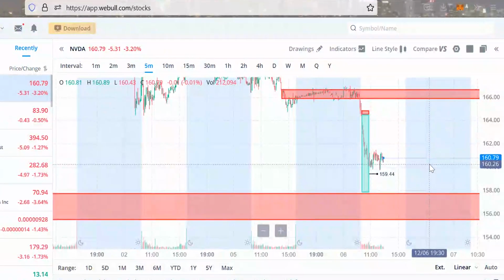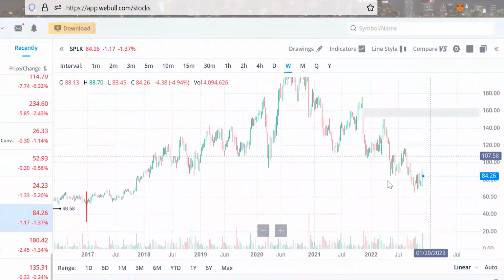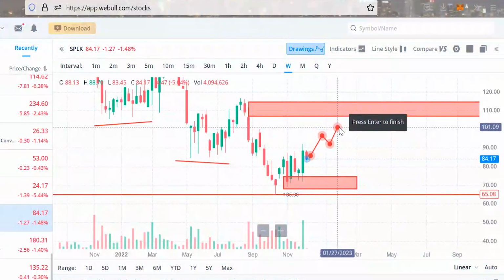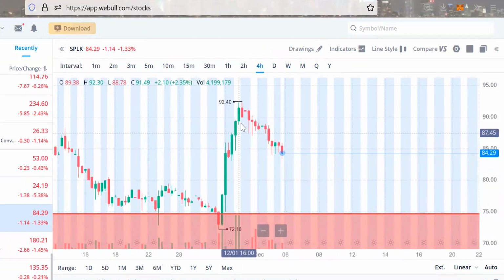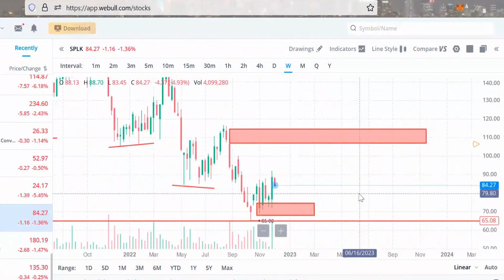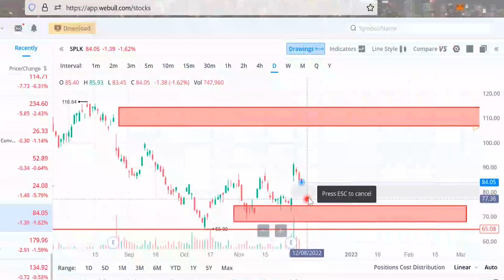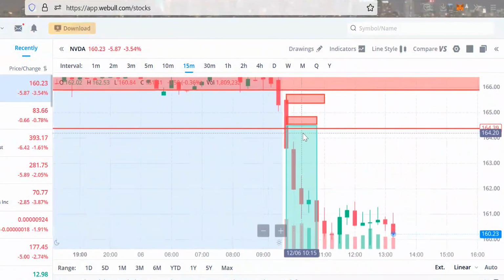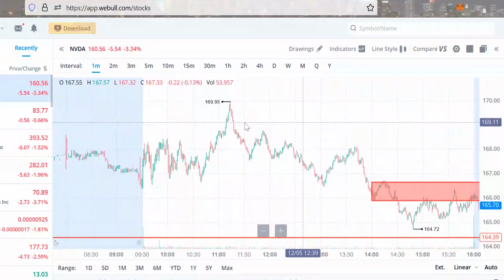SMART MONEY CONCEPT | Advanced Market Analysis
In this video, Stock Options Sniper breaks down his advanced market analysis and how he finds high quality setups.  He looks for a stock with opportunity using his Golden Goose method.  After selecting a stock that is in a major downtrend, he identifies a point of interest, shows you how to identify the structure, and identify where the opportunity for entry is based on the break of structure.

Using topics covered in prior videos, such as identifying lower lows and higher lows, this video applies prior concepts to an advanced trade.  Low time frames can fake out a trader.  Ignoring the higher times, misunderstanding liquidity, and not using stop losses can prevent a trader from becoming successful and patient.  Identifying a Point of Interest, entry, profit targets, and stop losses turns a trade from a gamble to a patient investment with a high return.